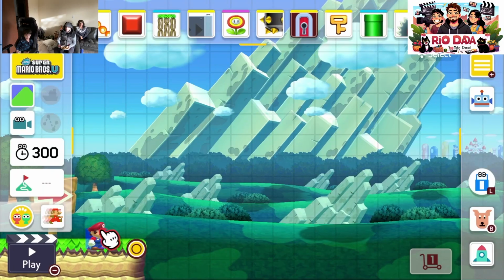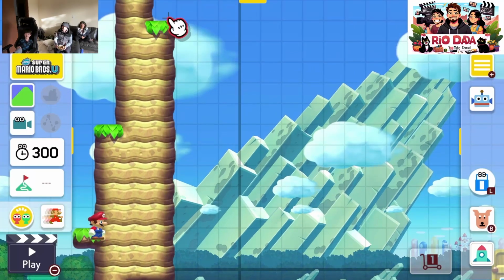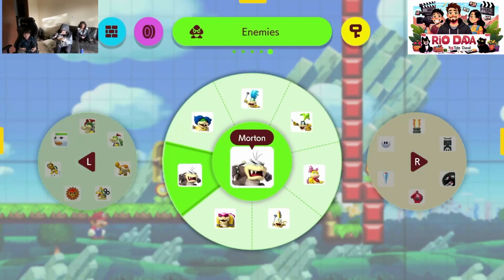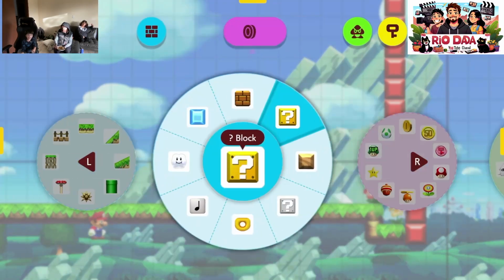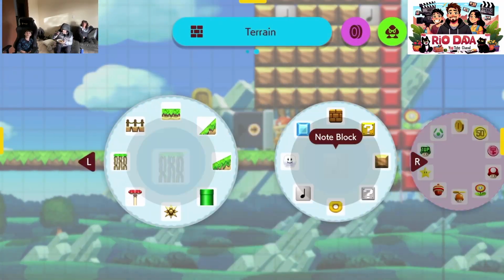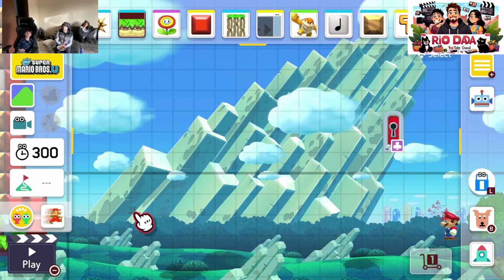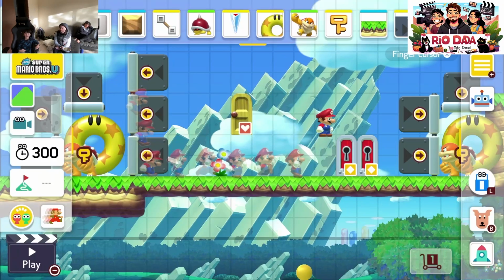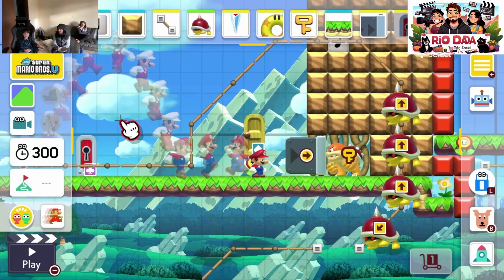Create The Rootpack Boss Fight from Cuphead in Super Mario Maker 2 - Riodada Edition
Dive into the world of creative game design with our latest tutorial on how to recreate The Rootpack Boss Fight from Cuphead in Super Mario Maker 2! 🎮👾 In this Riodada Edition guide, we'll walk you through step-by-step instructions to bring this challenging encounter to life in your own levels.

From the basics of level design to the specific mechanics needed to mimic The Rootpack's unique battle style, we've got you covered. Whether you're a seasoned Mario Maker veteran or new to the game, this video will provide you with all the tips and tricks you need to create an exciting and memorable boss fight.

🔧 What you'll learn:

Designing The Rootpack's arena
Implementing Cuphead-style mechanics in Super Mario Maker 2
Tips for balancing difficulty and fun
Share your creations with us in the comments below or on social media - we love seeing your incredible levels come to life!